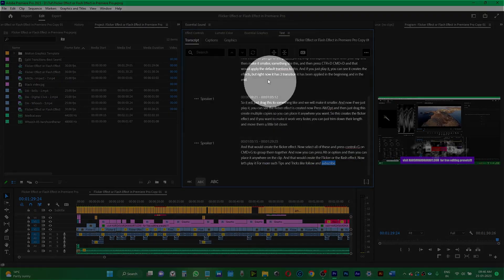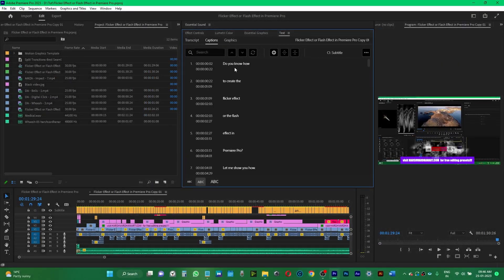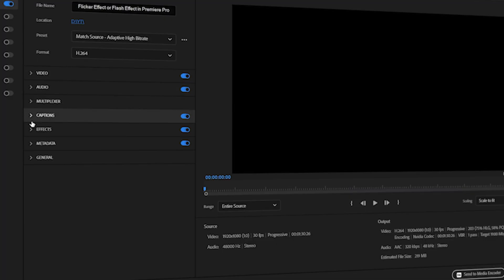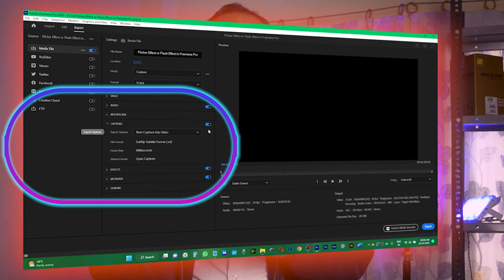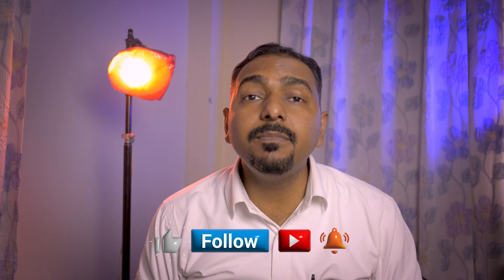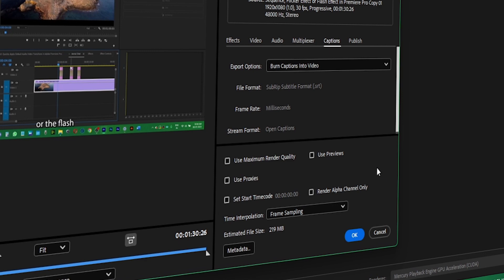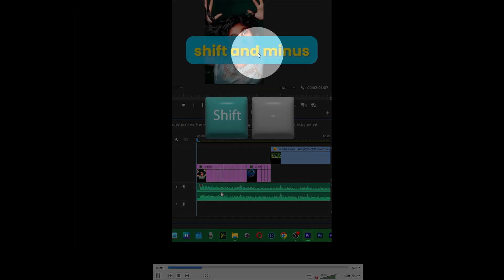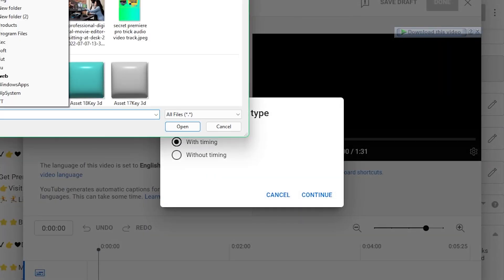🔥Don't Do this Mistake while Exporting Video with Captions or Subtitles in Premiere Pro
Learn the correct way to export captions or subtitles for your YouTube videos in this tutorial. Whether you're adding closed captions for accessibility or creating subtitles in multiple languages, we'll walk you through the process step-by-step. From formatting your caption file to uploading it to YouTube, we've got you covered. Don't miss out on valuable views and engagement by not properly exporting your captions. Watch now and improve your video's accessibility and reach!
In this video, we will show you how to properly export captions or subtitles for your YouTube videos. Whether you're adding closed captions for accessibility or creating subtitles in multiple languages, we'll guide you through the process from start to finish.

2. YouTube Library Pack for Premiere Pro & After Effects-VideoHive | Review and How to use it Properly

7. How to get Perfect Skin Tone in Premiere Pro CC | You Don't Know This Secret Method